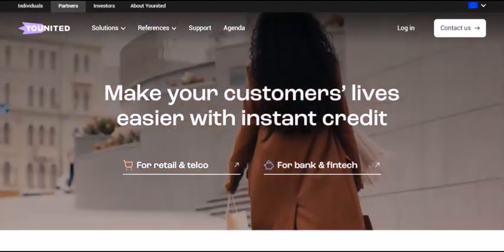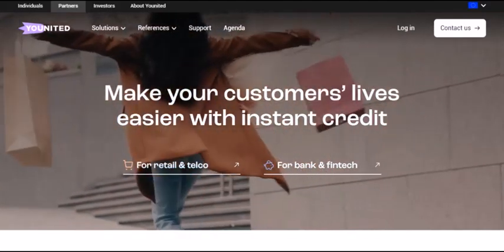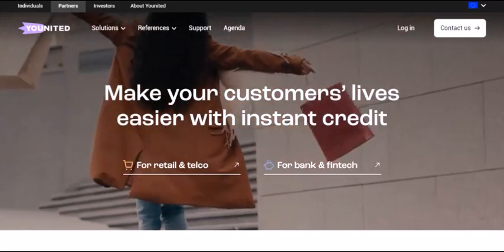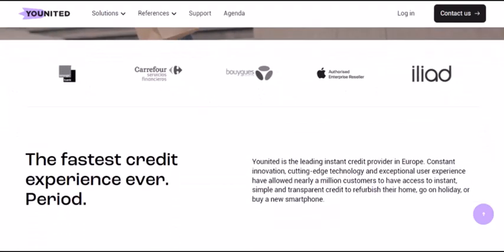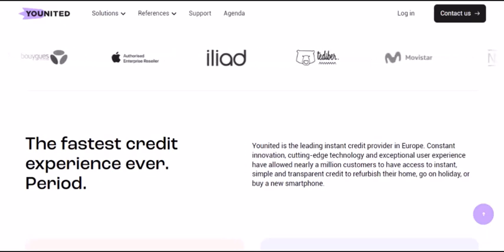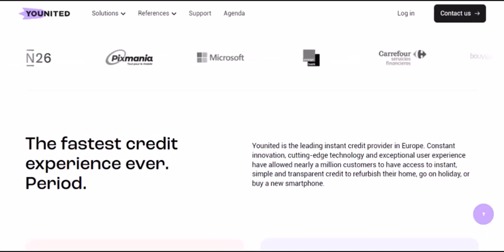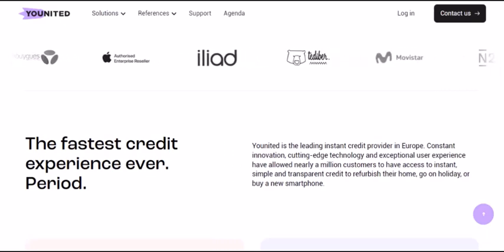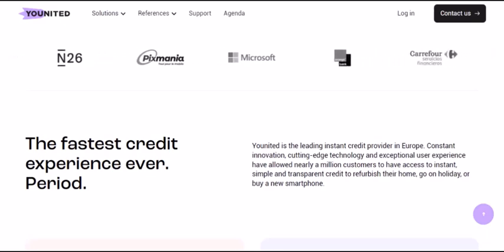Best Younited Credit Loan Request Method?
In this video we talk about Best Younited Credit Loan Request Method